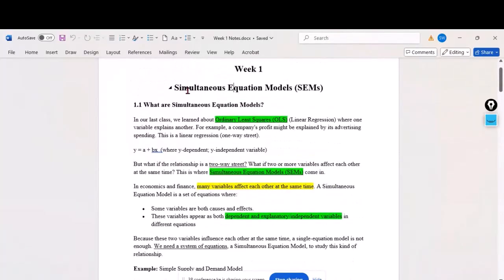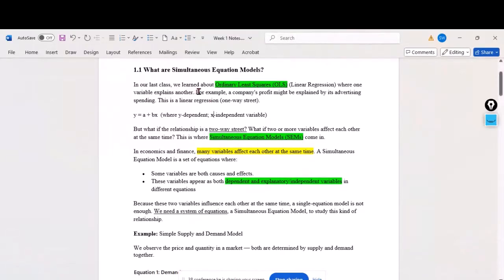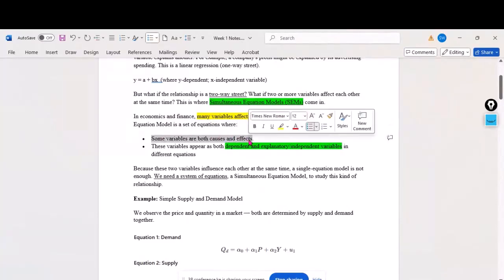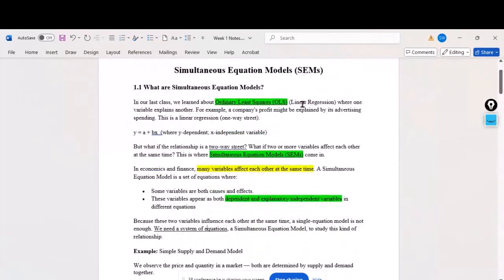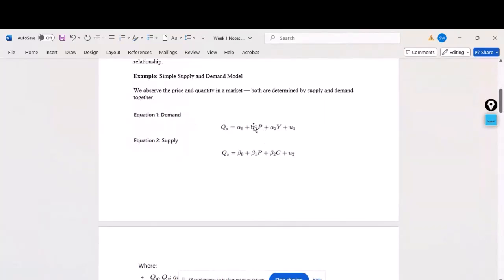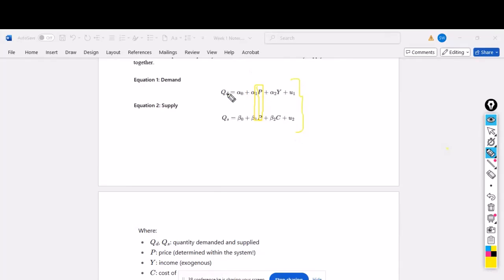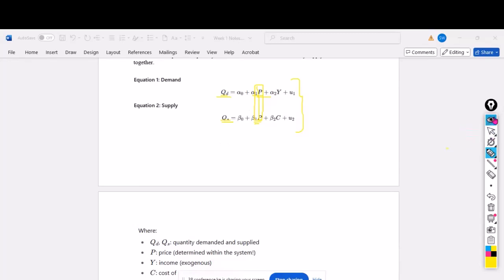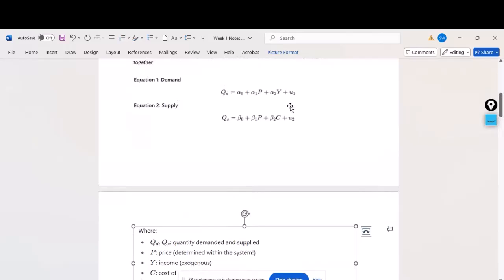Understanding Simultaneous Equations Models || Multivariate Regression Models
This tutorial guides in understanding Simultaneous Equations in Multivariate Regression Models || Basic Stata commmand in loading and exploring data in Stata
0:00 The OLS Models
1:55 The Simultaneous Equation Models
2:50 Differences